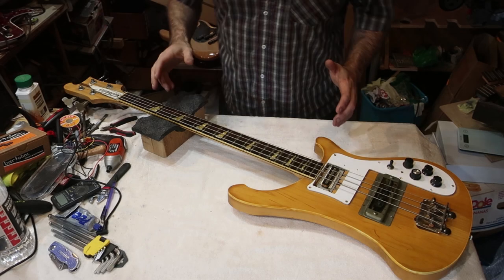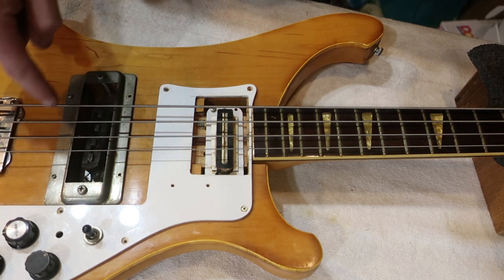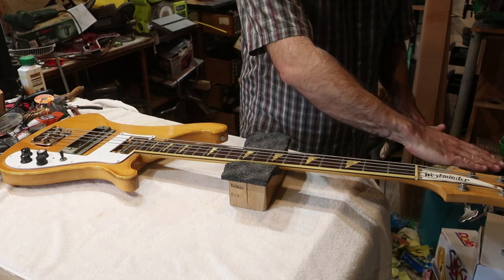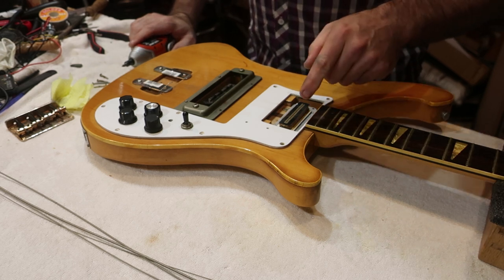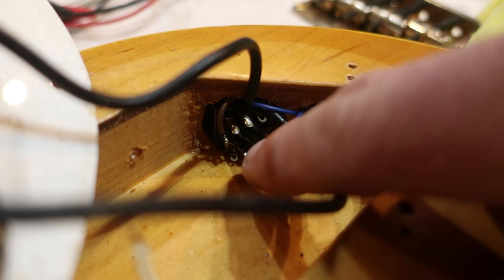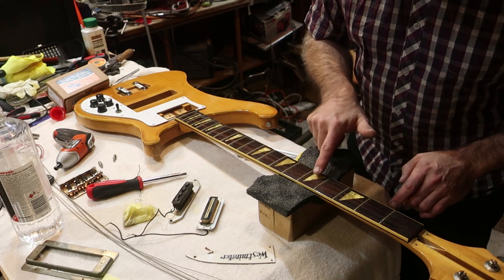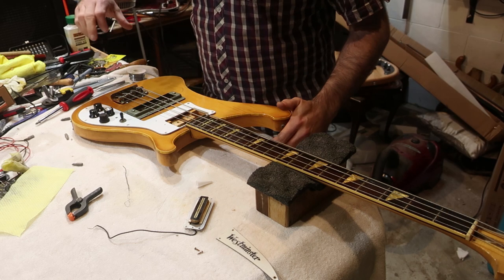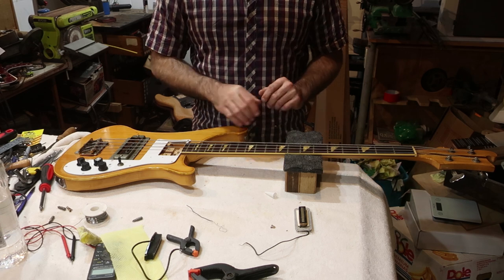Restoring A Vintage Japanese Rickenbacker Clone - Episode 1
Today we start to explore the other Japanese bass that arrived last week, a Westminster branded Rickenbacker copy with some severe problems, and investigate the possible solutions.